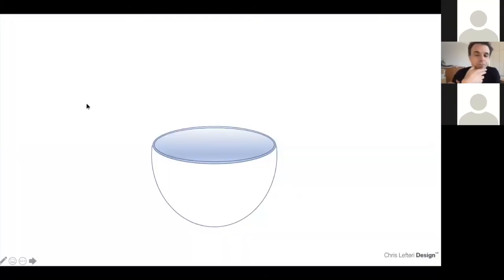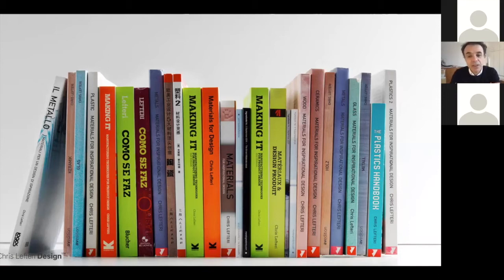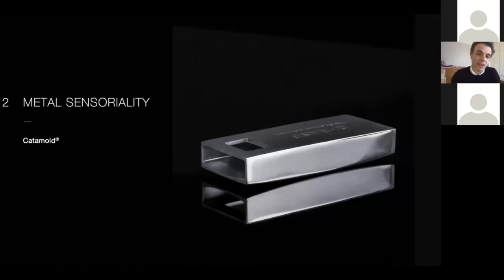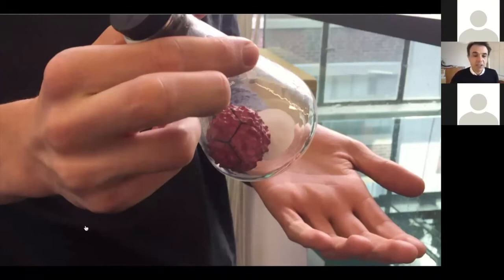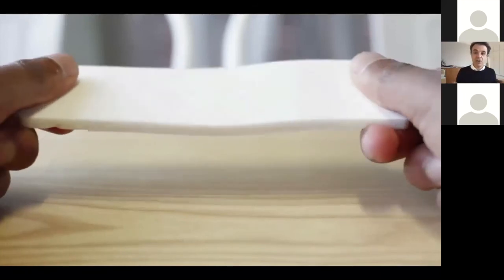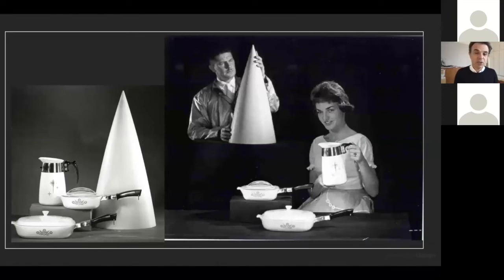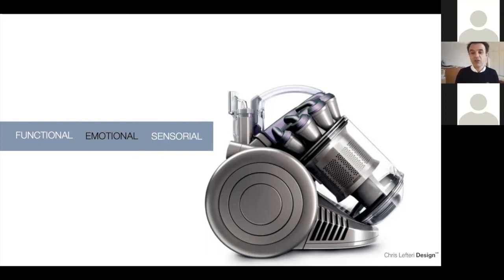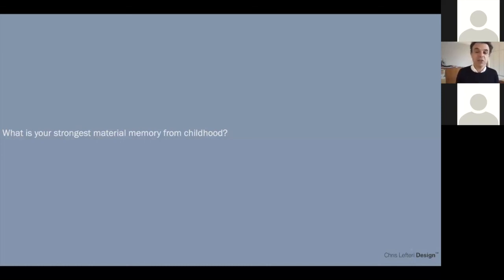Material Resource Centre Online Talk What do you want to be MATERIAL By Chris Lefteri1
𝐖𝐡𝐚𝐭 𝐝𝐨 𝐲𝐨𝐮 𝐰𝐚𝐧𝐭 𝐭𝐨 𝐛𝐞 𝐌𝐀𝐓𝐄𝐑𝐈𝐀𝐋? 𝐁𝐲 𝐂𝐡𝐫𝐢𝐬 𝐋𝐞𝐟𝐭𝐞𝐫𝐢

Best-selling author and designer, and material expert, Chris Lefteri talks about materials and their role in the manufacturing process. Join him for a chance to listen all about the creative process, different approaches, case studies, and production from a range of design disciplines.

𝐂𝐨𝐧𝐭𝐞𝐧𝐭 | 內容
* What do materials mean?
* Do we talk to them about how good they are at performing functions?
* How beautiful materials are?
* How well behaved are materials about the planet?

𝐒𝐏𝐄𝐀𝐊𝐄𝐑｜講者
Chris Lefteri| The founder of Chris Lefteri Design LTD

Chris Lefteri is an internationally recognised authority in materials and their application in design. The work of his studio and publications have been pivotal in changing the way designers and the materials industry consider materials. His books include Materials for Design (2014) and six other titles in the Materials for Inspirational Design series. Chris Lefteri Design has locations in London and Seoul and works with multiple Fortune 100 companies. His studio is widely recognised as one of the leading studios working in the field of materials & CMF.In 2018 he launched FixIts, his first materials-driven brand.